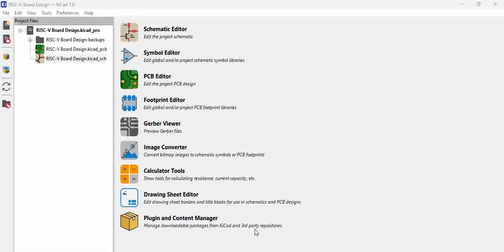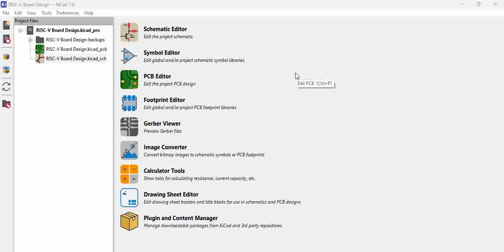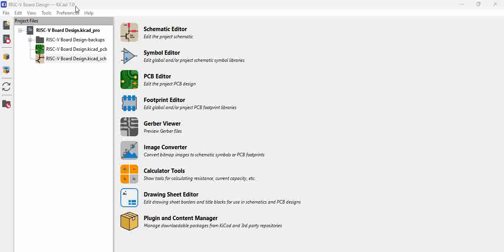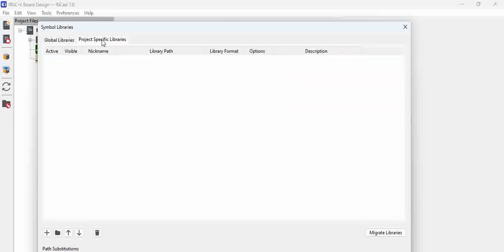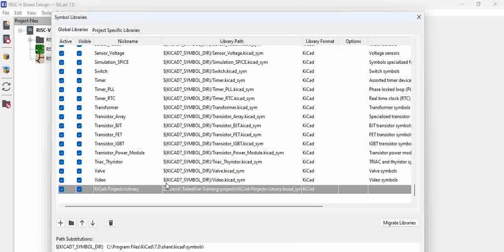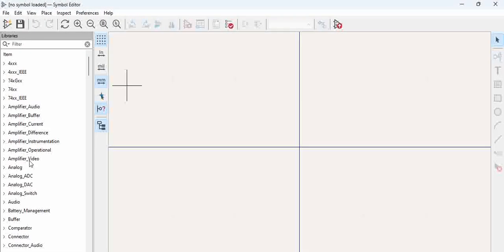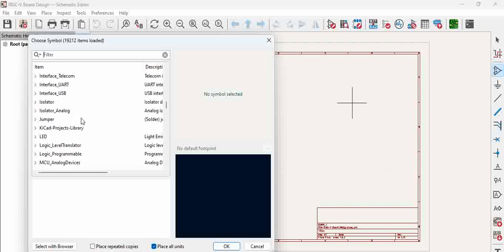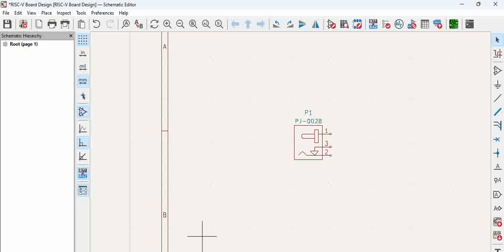Add Symbol Library in KiCad | Global library vs Project Specific Library | KiCad tutorials part -009